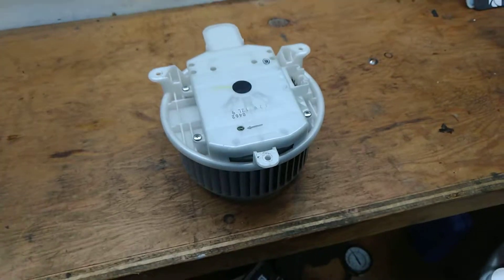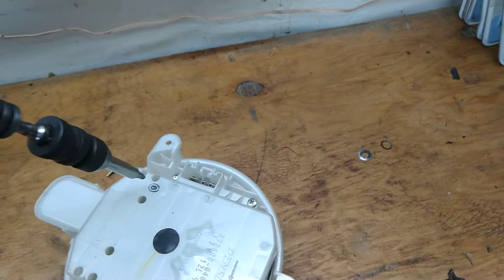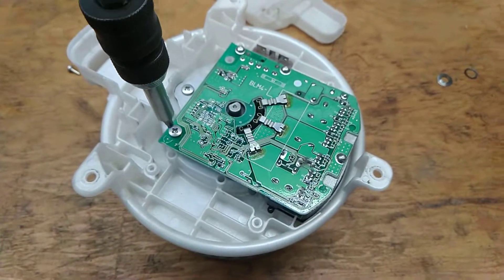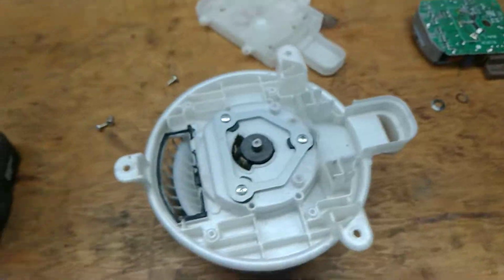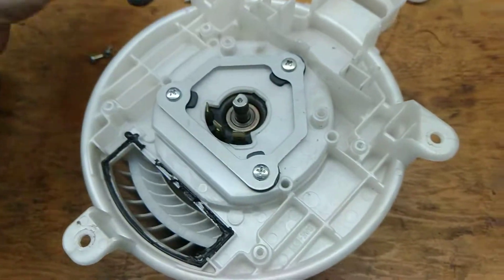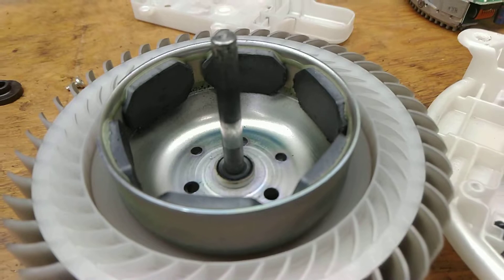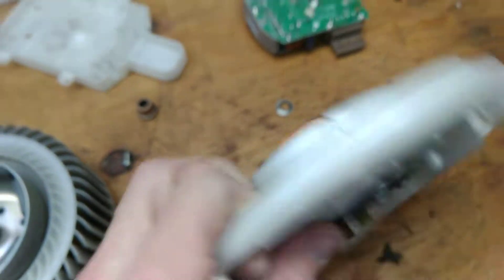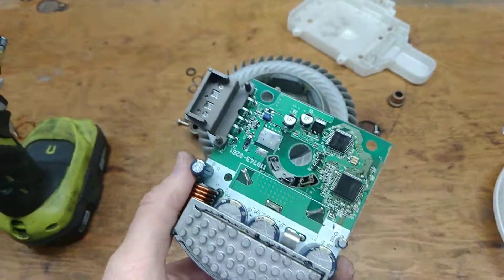HS250H blower tear down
This HS250H came in with some big noises when the bower motor is turned on.

After disassembling the motor, I found two worn bronze bushings.